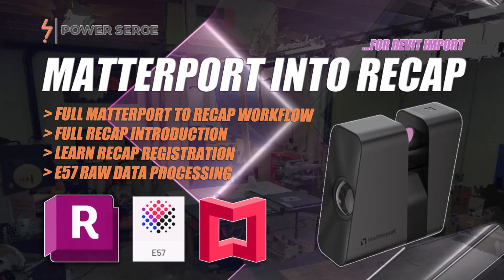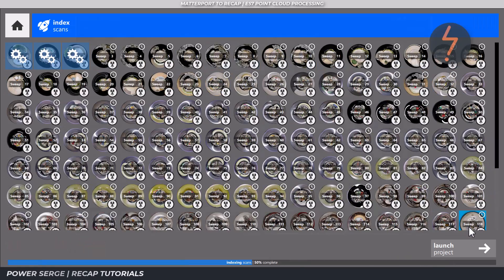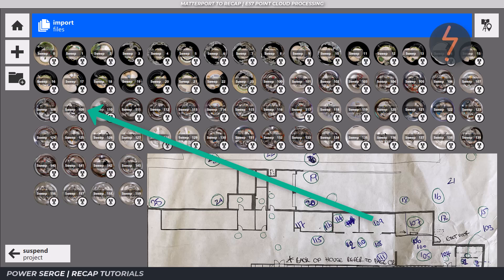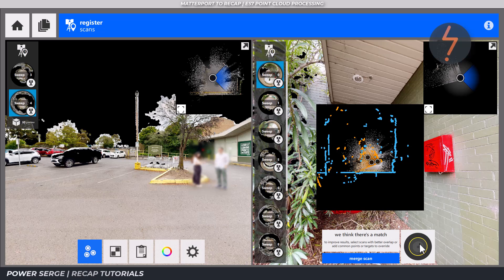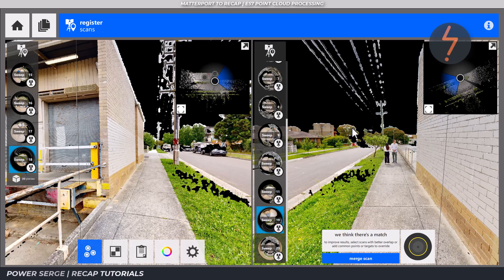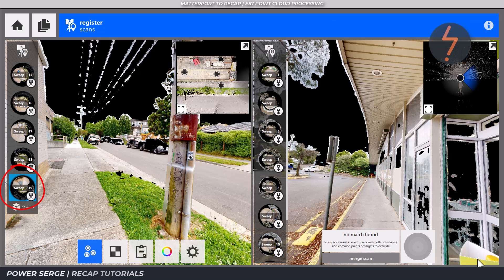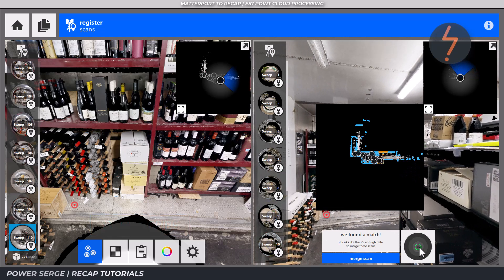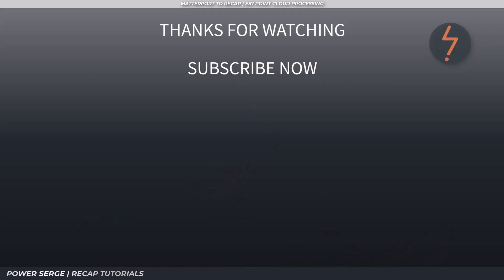How to Import & Register Scans in Recap Pro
Hi,
This year, if you are keen to learn something new – Dive into the world of Autodesk Recap Pro!

In this step-by-step guide, I'll show you the ropes of importing and registering E57 files from Matterport cameras. Whether you're a solo creator or just starting your journey into reality capture, this tutorial is your ticket to unlocking the full potential of point clouds for your projects.

Matterport cameras capture stunning 3D scans, and using E57 files in Recap Pro can take your models to the next level. Join me as we go through the entire process, from importing the E57 file into Recap Pro to achieving spot-on registration for a seamless and accurate point cloud.

🛠️ What's in Store:
1️⃣ Importing E57 Files: Together, we'll explore the best settings and considerations for bringing Matterport-generated E57 files into Autodesk Recap Pro. I'll guide you through the import process, making sure you're able to transition from your Matterport camera to Recap Pro.

2️⃣ Demystifying Recap's Registration: We'll get hands-on with Recap Pro's registration tools, breaking down the importance of precise alignment for your point clouds. From target-based registration to cloud-to-cloud methods, I'll walk you through it all, ensuring your data aligns flawlessly.

3️⃣ Perfecting Alignment: I'll share advanced techniques for fine-tuning the registration results.

🎓 Whether you're an architect, hobbyist, or tech enthusiast, this tutorial arms you with the skills to confidently navigate Autodesk Recap Pro's registration process.

Once you have set up your point cloud - you'll need to process it for use in Revit - learn how here 👇

• 3Dconnexion SpaceMouse Wireless

00:00 - [Intro]
00:09 - Step 1 - Download e57 from Matterport
00:35 - Step 2 - Import e57 into Recap Pro
01:51 - Step 3 - Cloud Registration - Skip
03:00 - Step 3 - Cloud Registration - Auto
03:38 - Step 4 - Project Segmentation
05:27 - Step 5 - Manual Registration
07:42 - Step 6 - Using Colored Targets
11:08 - Step 7 - Good To Know - False Positives
12:22 - Step 8 - Indexing
13:52 - Step 9 - Final Steps - Save & Export